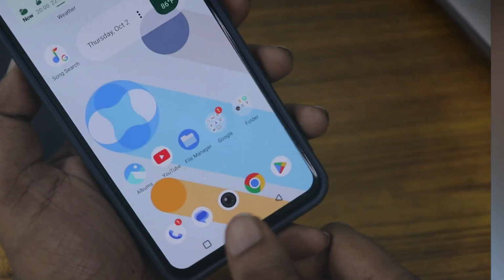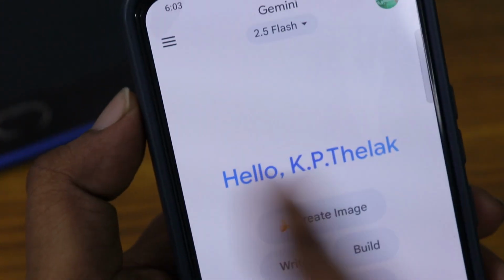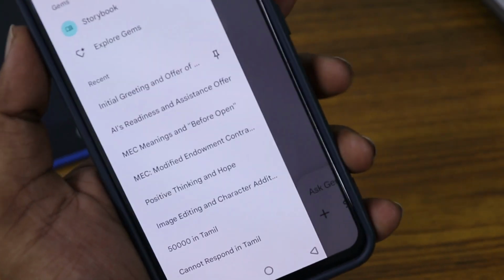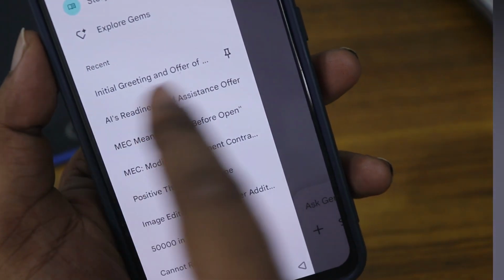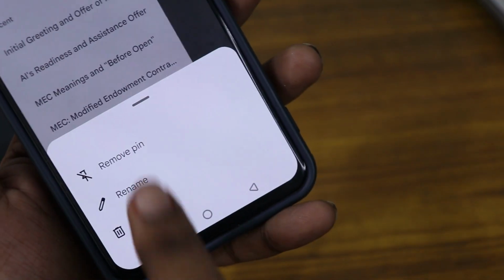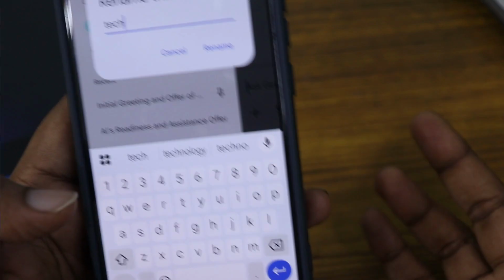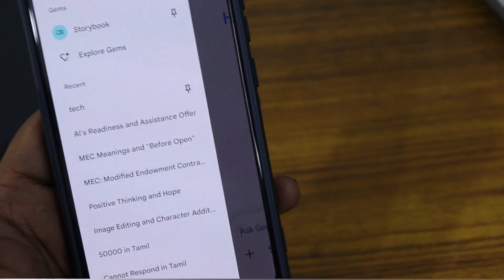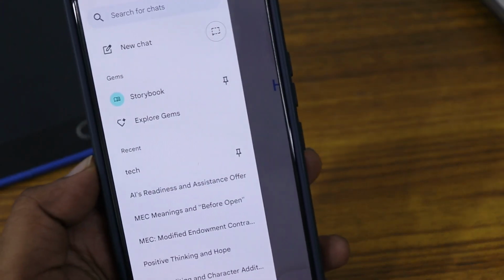The EASIEST Way to Rename Prompts in Google Gemini AI 2025